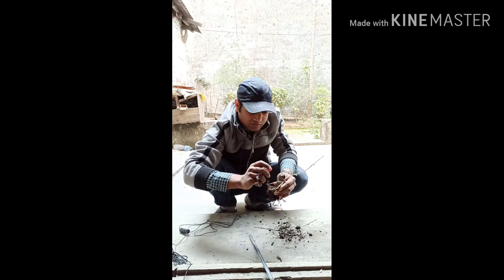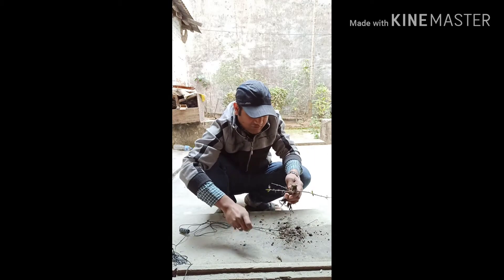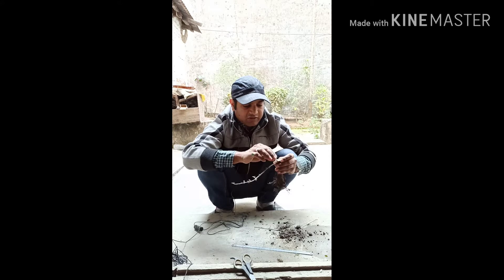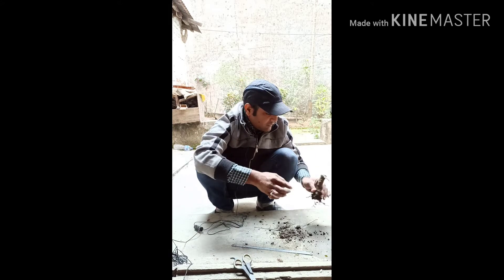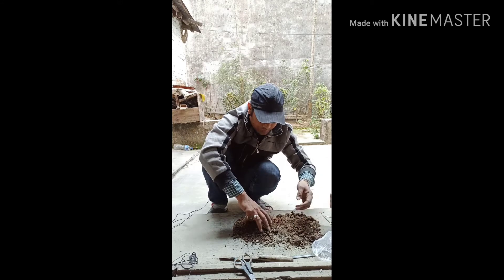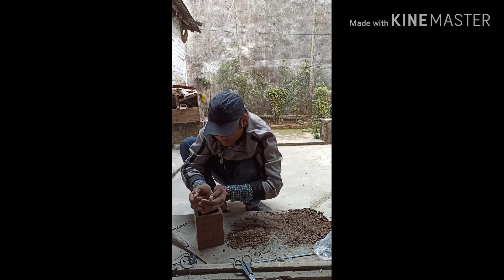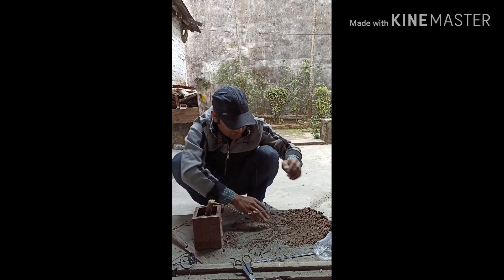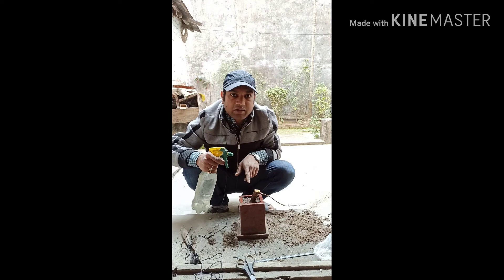How to make Bougainville Bonsai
Tutorial on how to make Bougainville Bonsai easily ...i found this Bougainville cutting at my friend's garden I picked it up and decided to make a bonsai ..hope u liked it...it's my first video plz forgive any mistakes